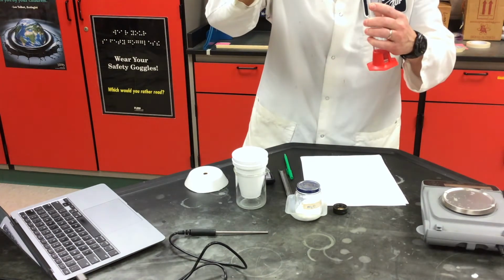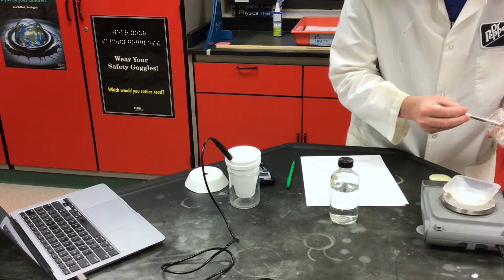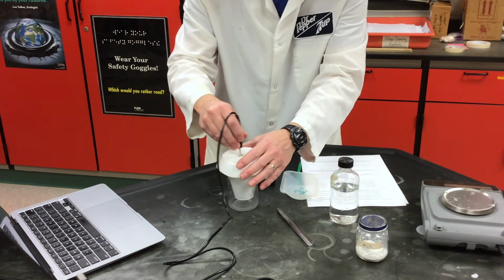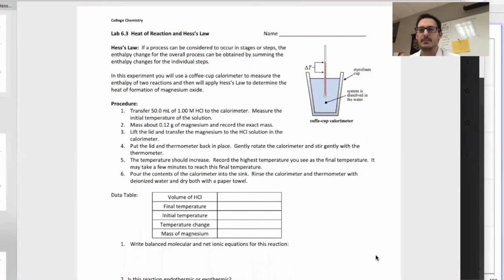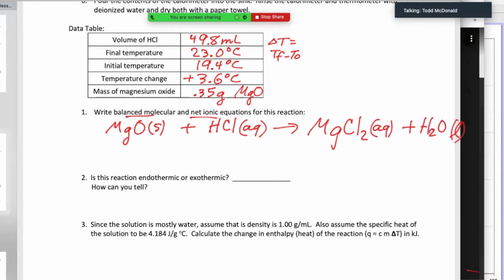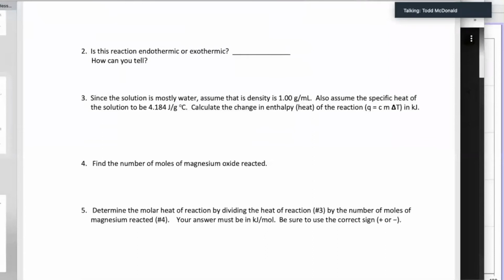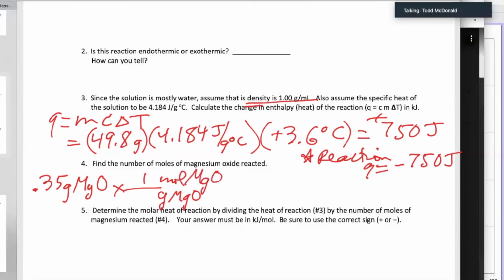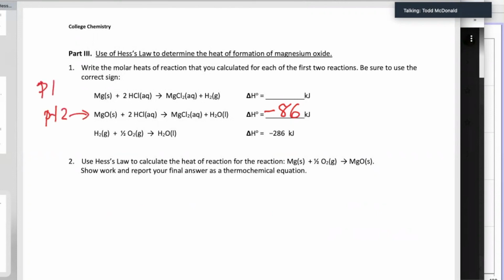Lab 6 3 Hess's Law Lab